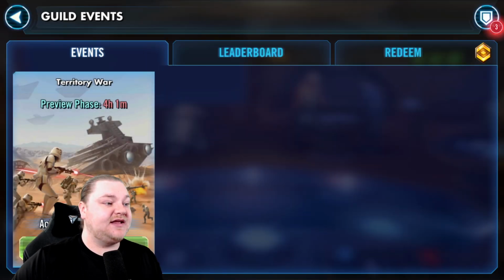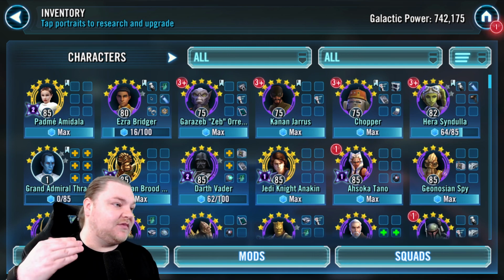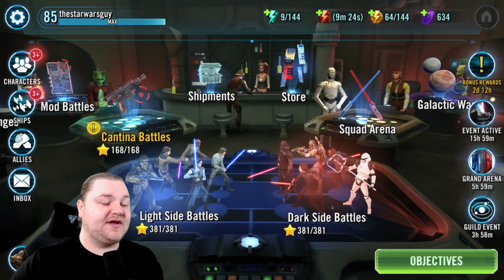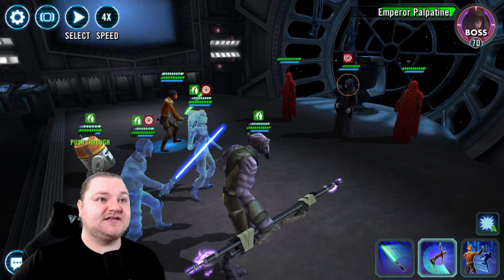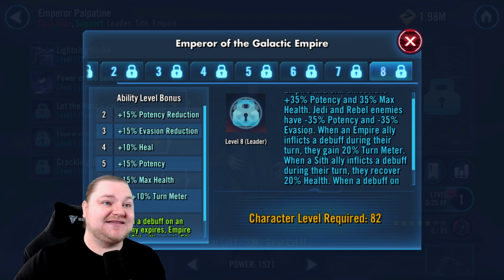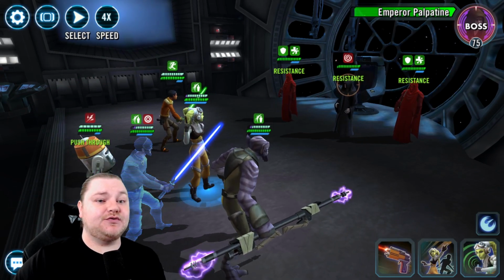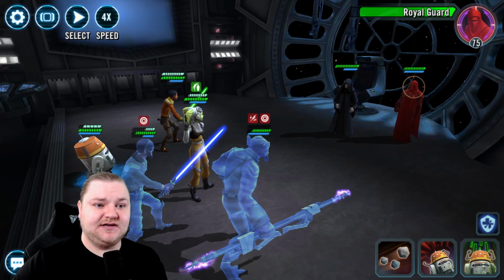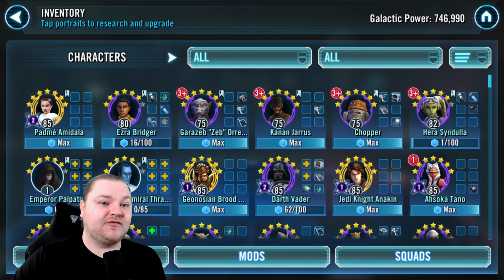Let's Play Star Wars: Galaxy of Heroes - Episode 194: Emperor Palpatine!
It's time to unlock the Emperor of the Galactic Empire. Let's Play Star Wars: Galaxy of Heroes!

▸ Add me on PS4: dallasdwight